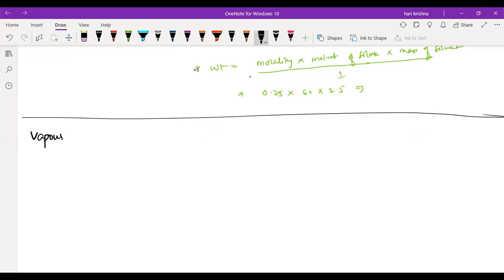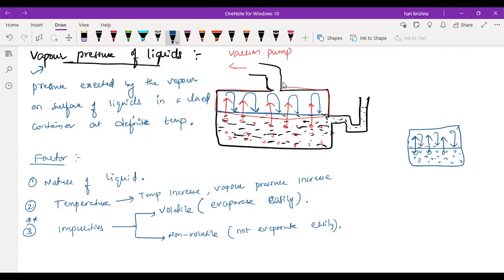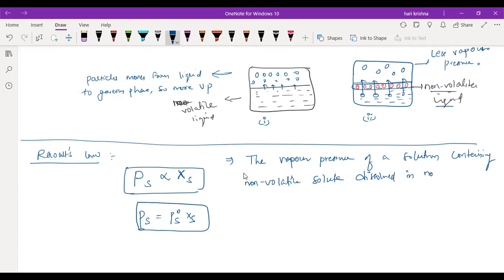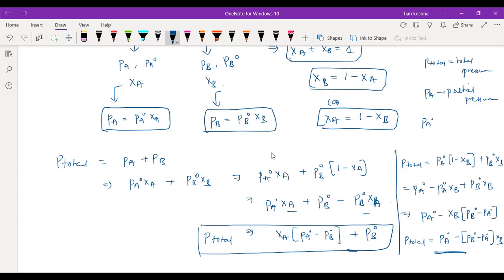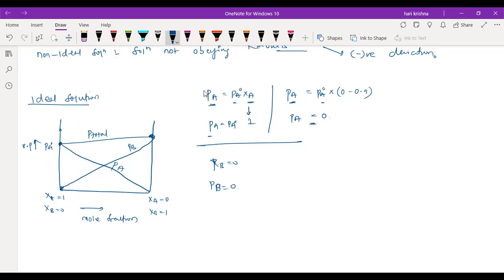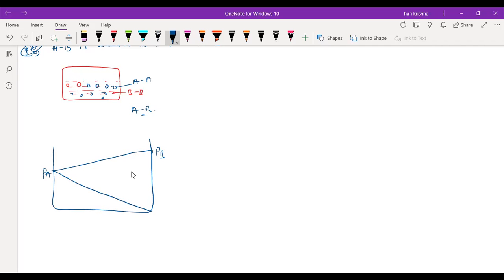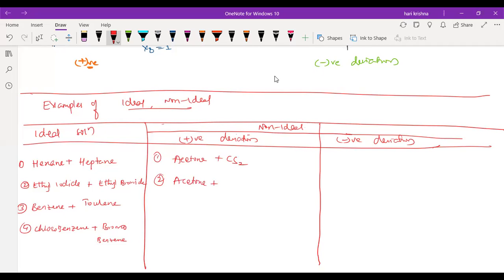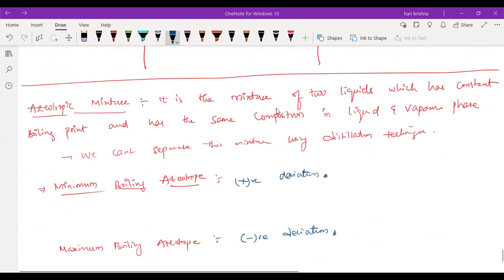CLASS 12th: Chapter-2: Solutions: Lect-4